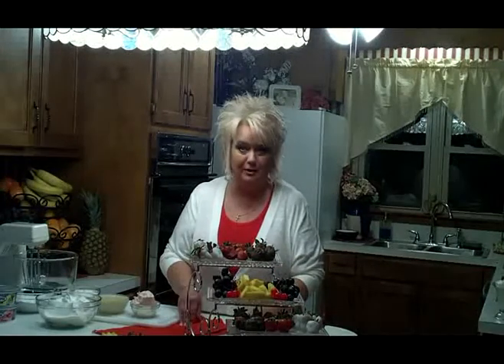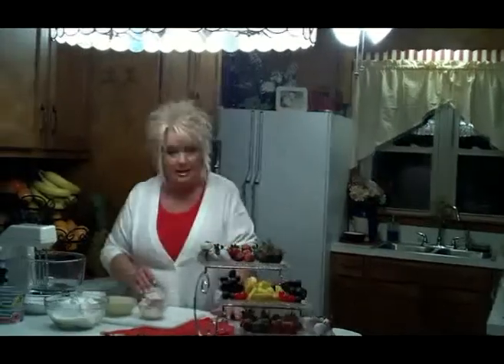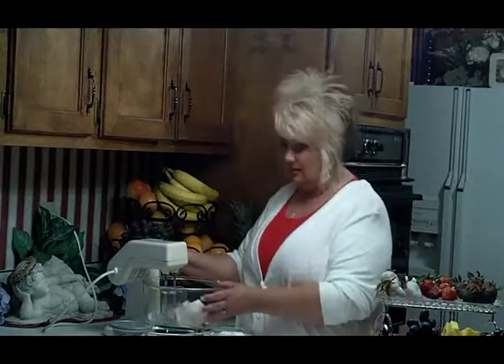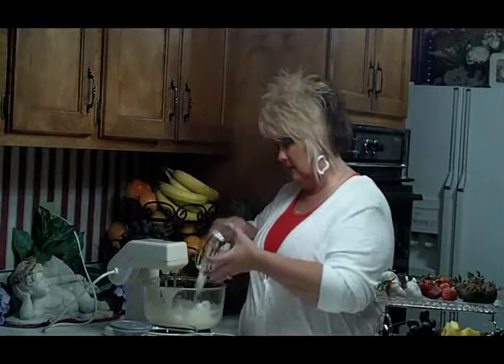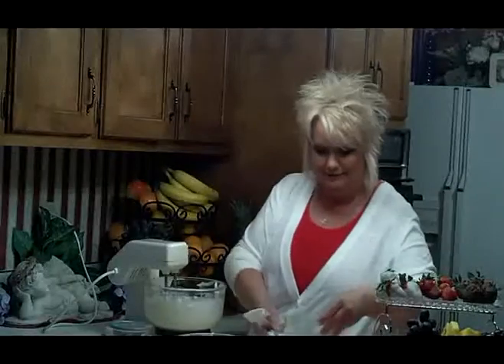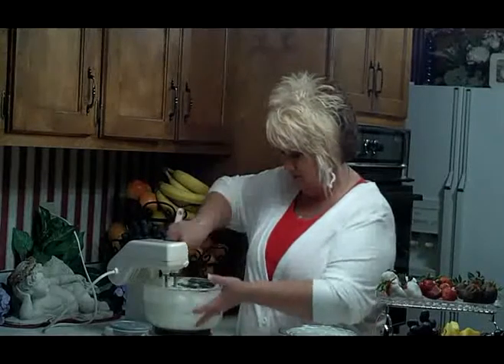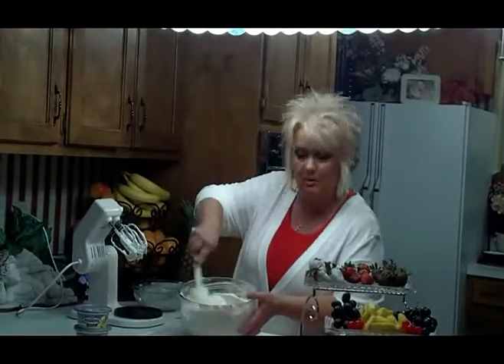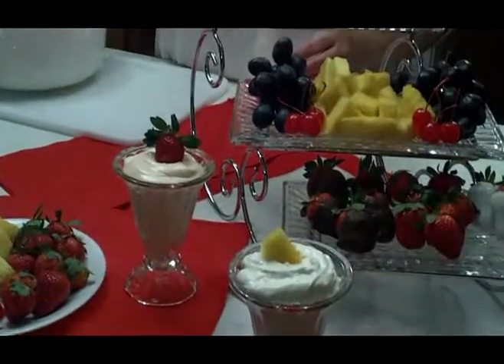Fabulous Fruit Dip with Fresh Fruit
appetizer-Fabulous Fruit Dip with Frsh Fruit for the Real Women of Philadelpia Contest